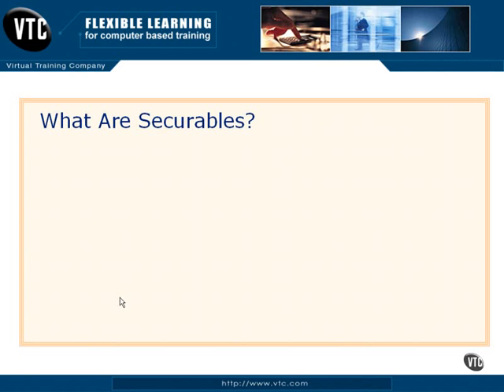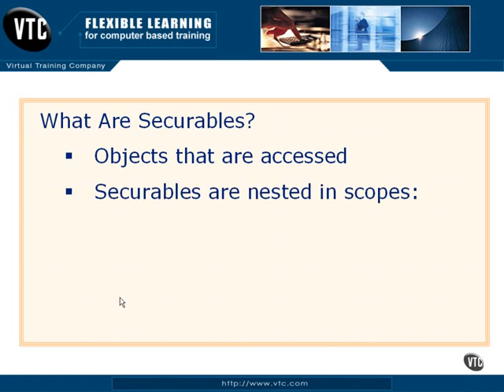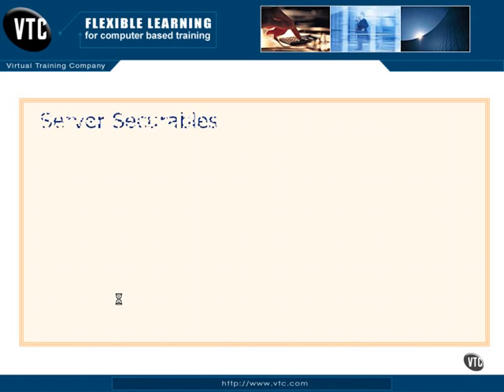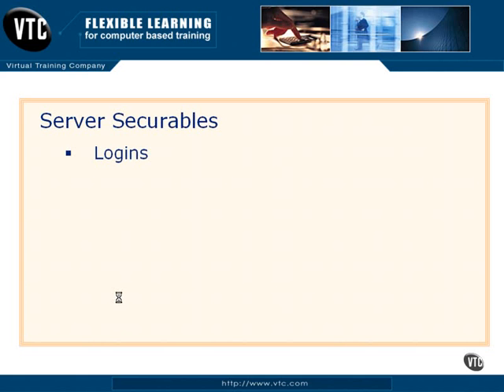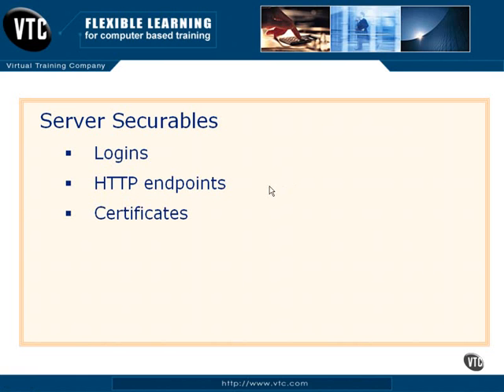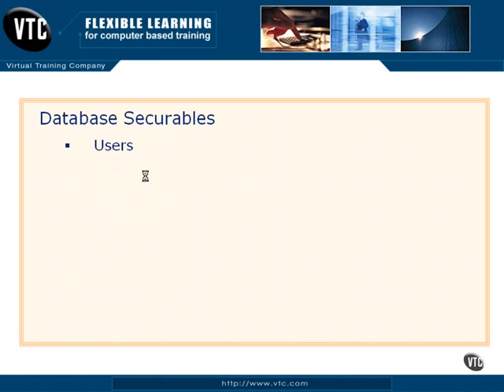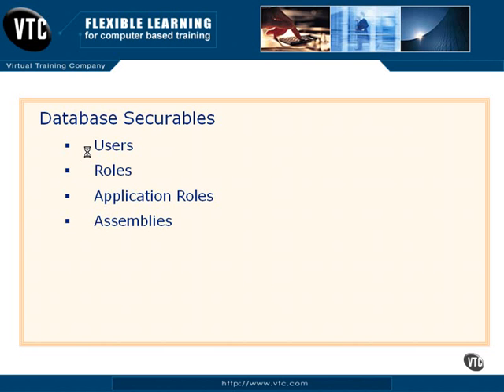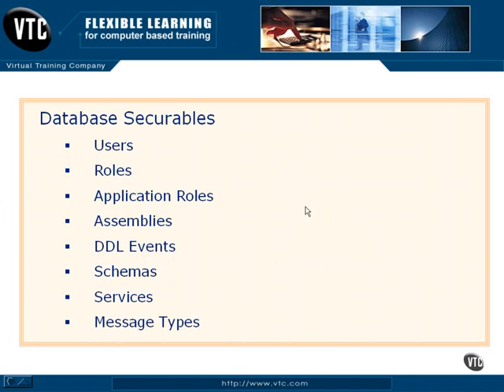SQL Server 2005 online training Video Tutorial lesson 4 6